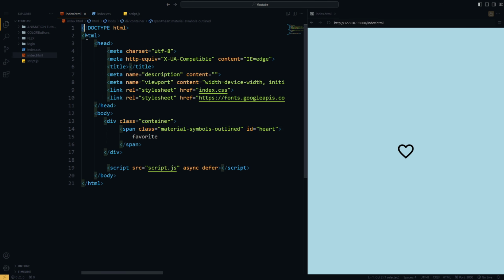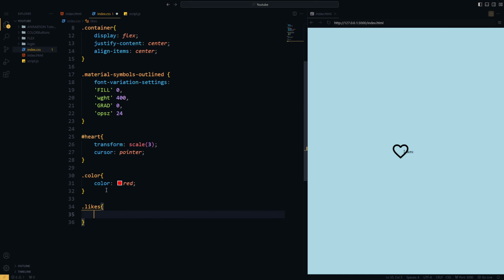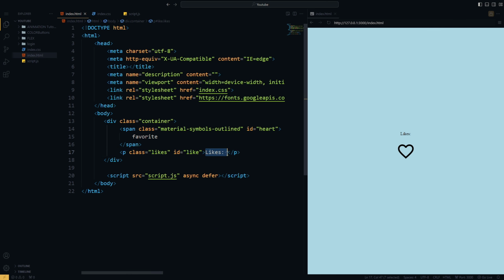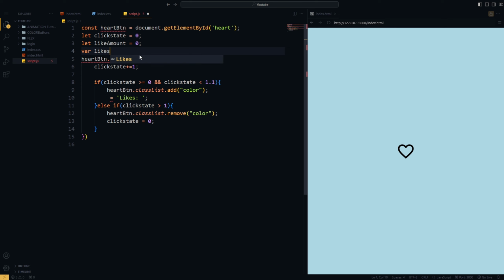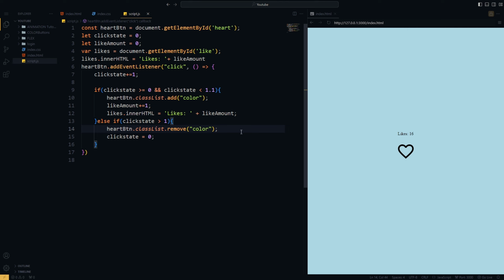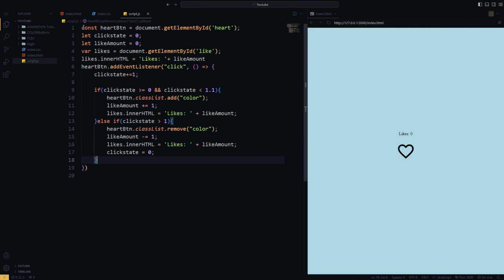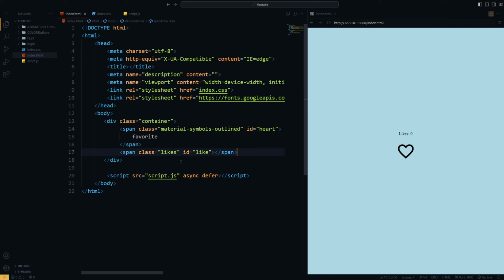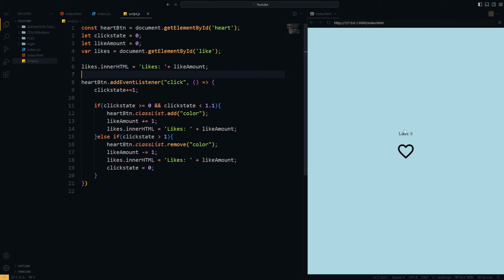The Ultimate Guide to Crafting a Like Button in JS, HTML & CSS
Learn how to create a like button in JavaScript, HTML, and CSS with the ultimate guide. Follow along step by step to add this interactive feature to your website!